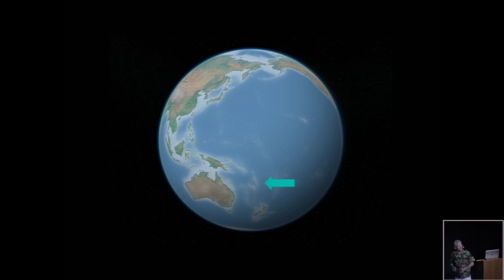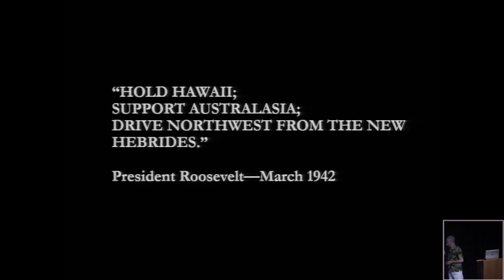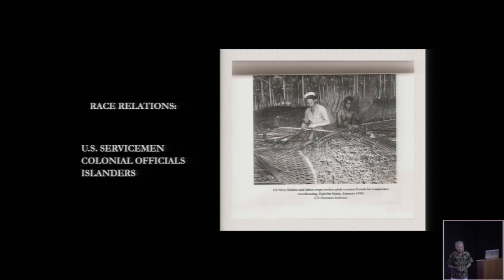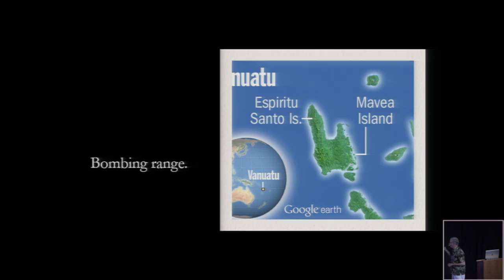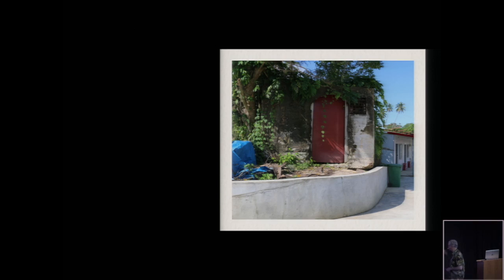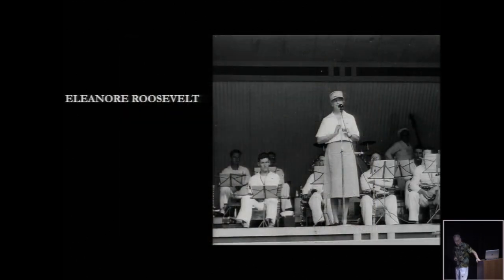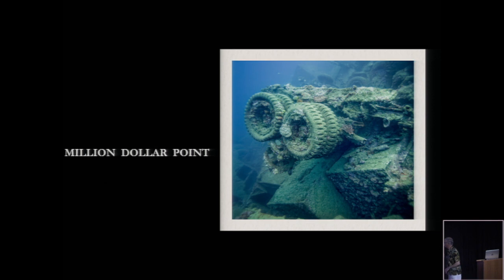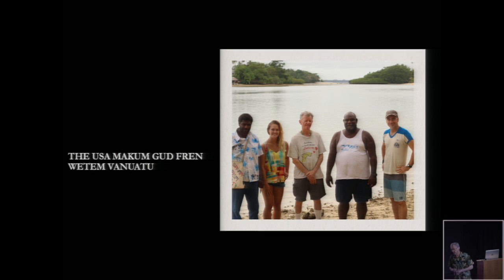EL Bruce Guadalcanal The Rest of the Story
FILMED ABOARD VIKING STAR IN FEBRUARY 2024.